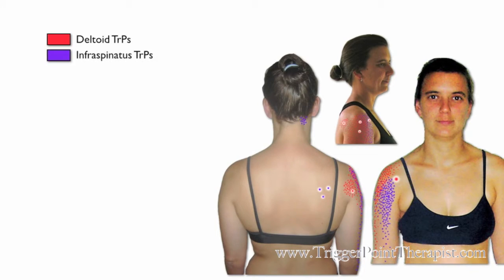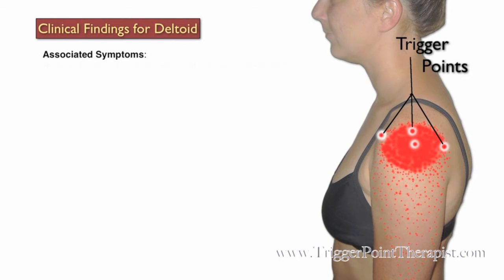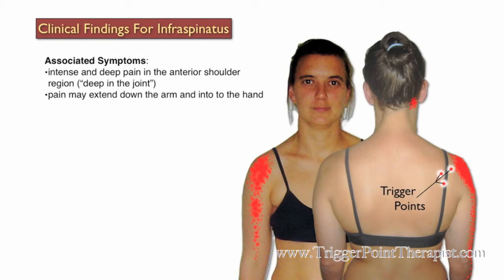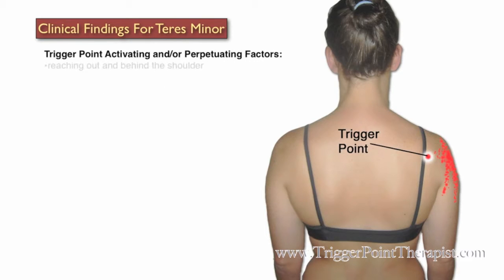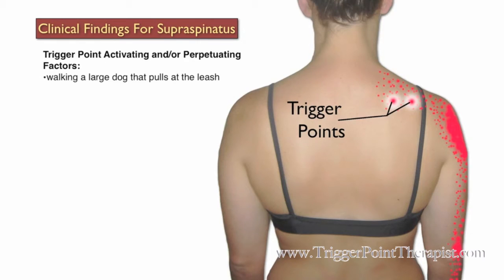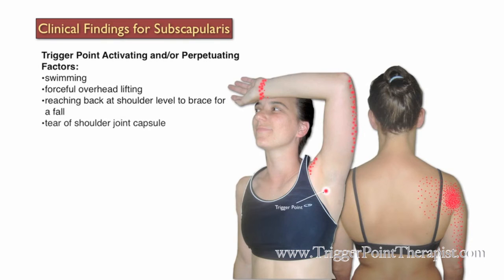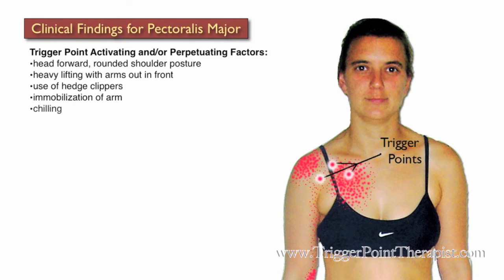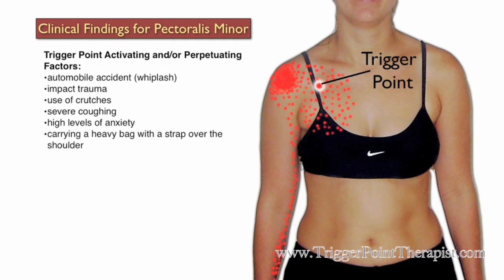The Shoulder Pain Trigger Points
Dr. Perry describes the trigger points that cause shoulder pain, frozen shoulder, rotator cuff strains, and shoulder dysfunction.